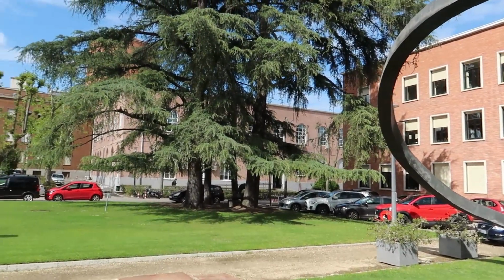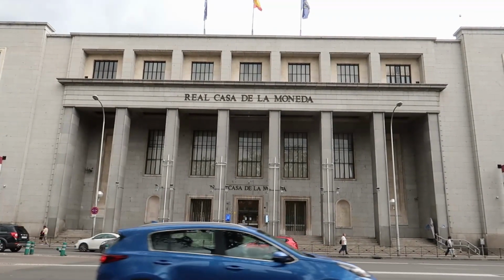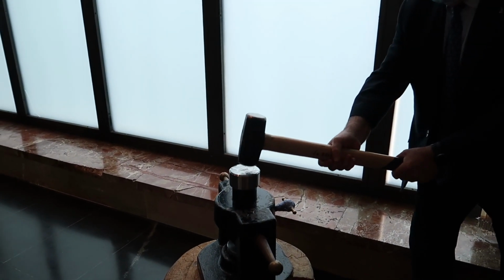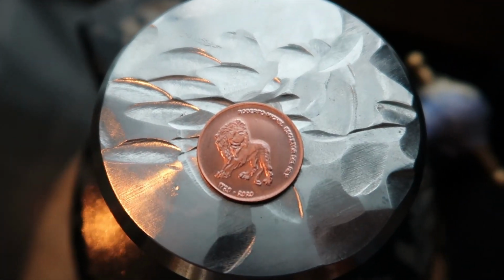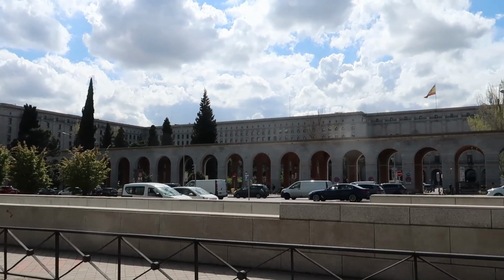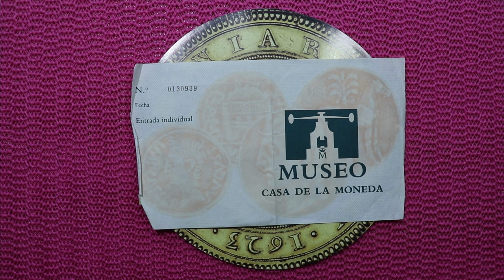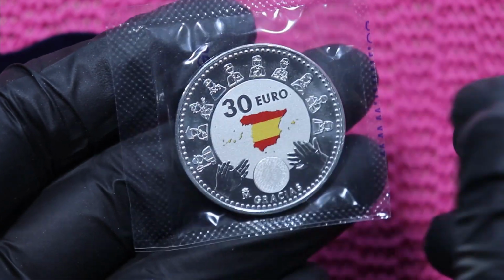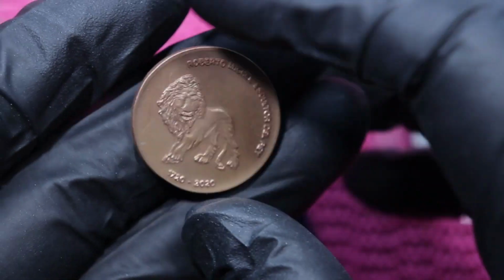Madrid Money Museum Euro Coin Travel Vlog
Madrid Casa de la Moneda 2 Euro Coin Travel Vlog

German Mintmarks
A – Berlin
D – Munich
F – Stuttgart
G – Karlsruhe
J – Hamburg

German mintages as published by the german Federal bank

FAQ

What is a rare coin?
Rare Coins I personally consider any 2 Euro coin with a mintage under 2 Million.

Which Coins do I keep ?
I keep 2 coins of each type. One for my own collection, one to swap and all 2 Euro coins if mintage is under 2 Million.

What to do with all the other coins ?
Either spending while shopping or pay them back into my bank account.

Where do I get the 2 Euro coin rolls from ?
I get the rolls from a coin roll ATM at my dutch bank.

What is the fee to get the coin rolls ?
30 cents per roll

Link to an overview of Euro coins @ European Central bank

The Camera I use is the Canon G7x Mark2
Joby Tripod with Ball Head 5k
My video editing software is DaVinciResolve
As graphics software I use GIMP

As Coin Database I use Numista